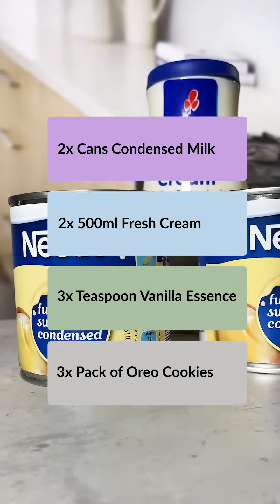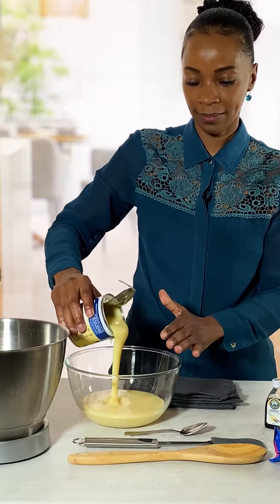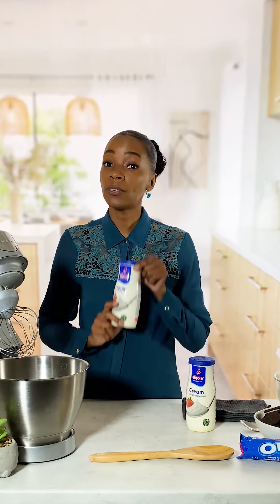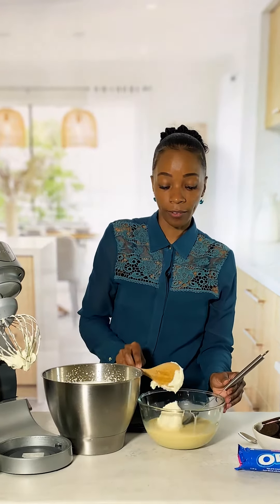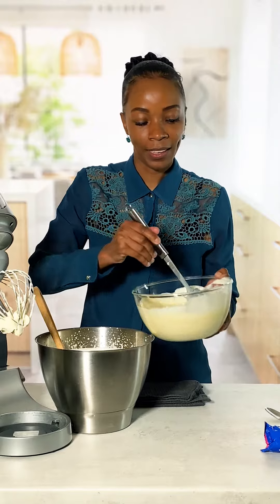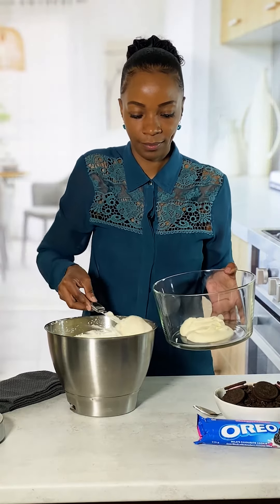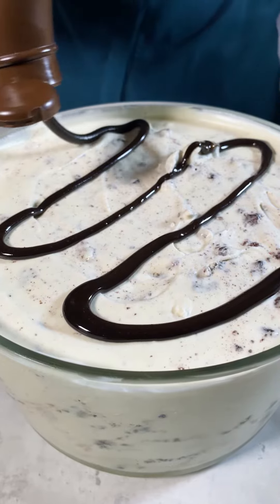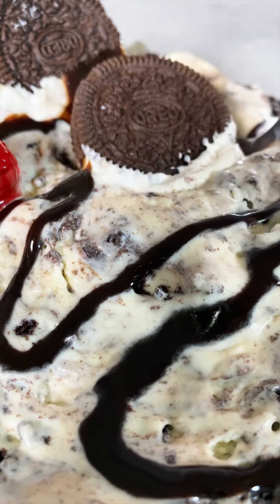Mothers Day Oreo Vanilla IceCream